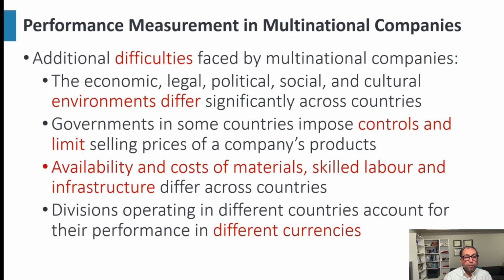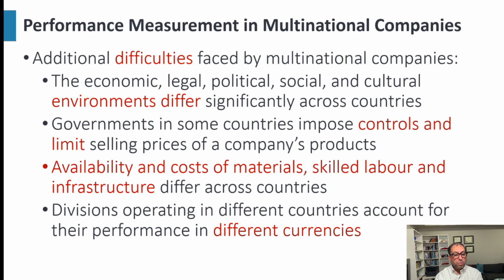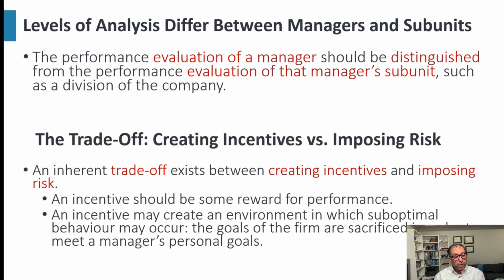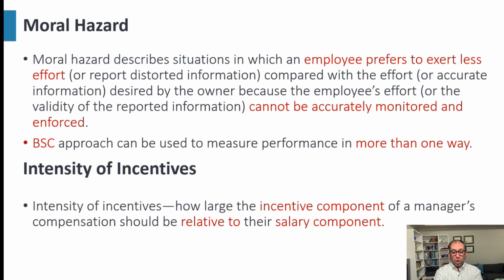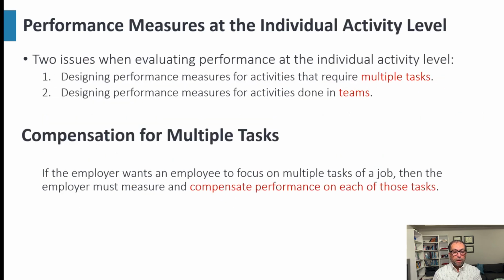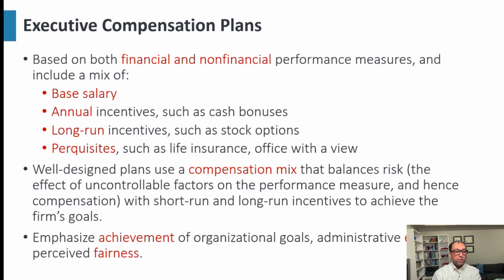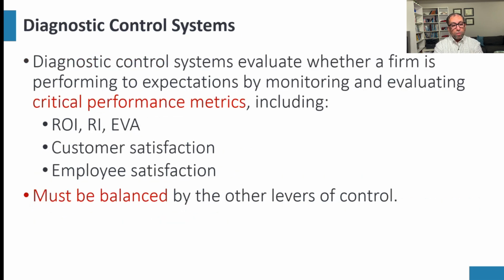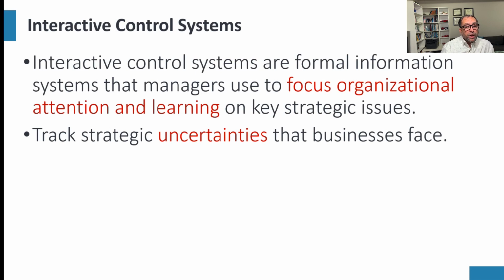Multinational Performance Measurement and Compensation (Part 2)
Additional difficulties faced by multinational companies:
The economic, legal, political, social, and cultural environments differ significantly across countries
Governments in some countries impose controls and limit selling prices of a company’s products
Availability and costs of materials, skilled labour and infrastructure differ across countries
Divisions operating in different countries account for their performance in different currencies